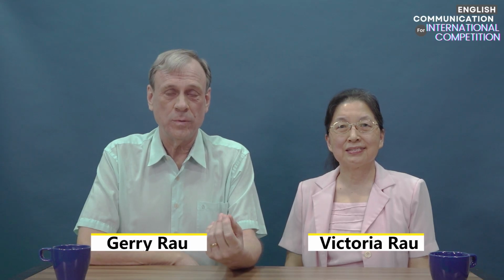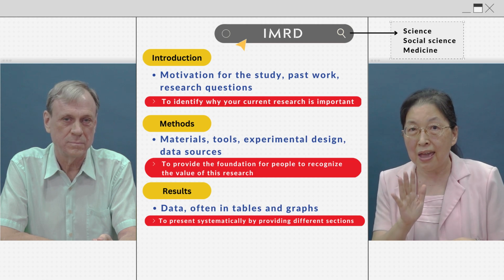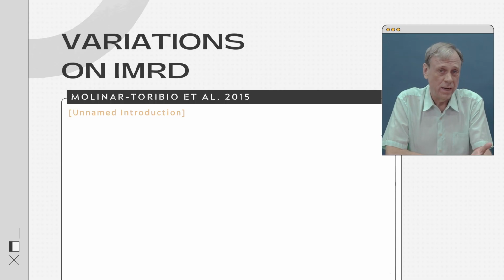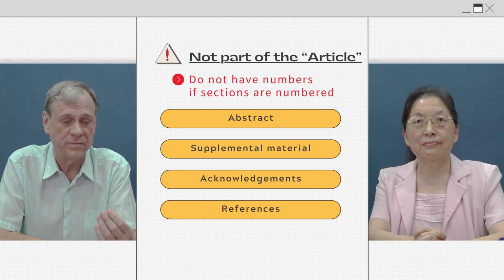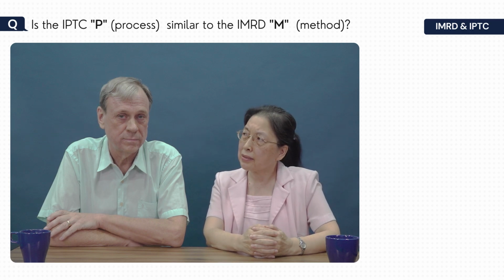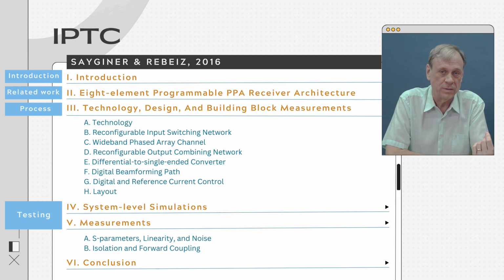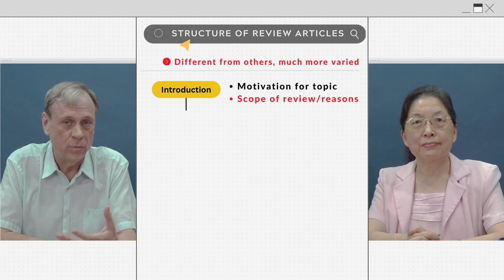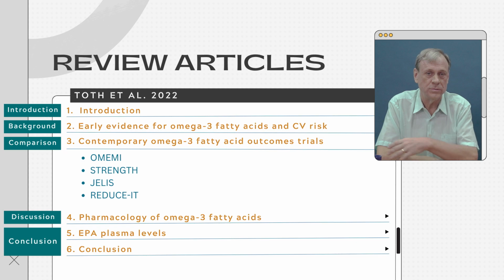(5c) Macrostructure of research articles